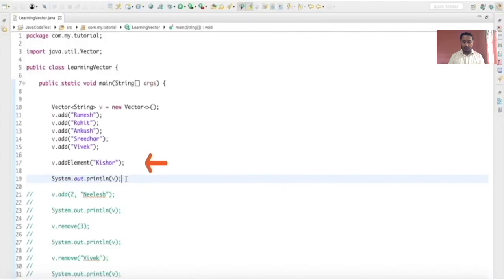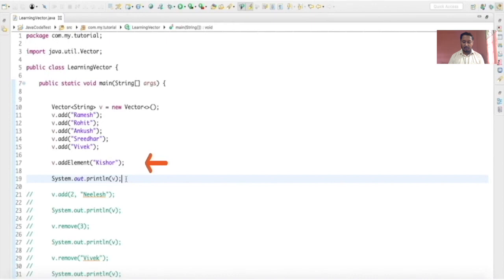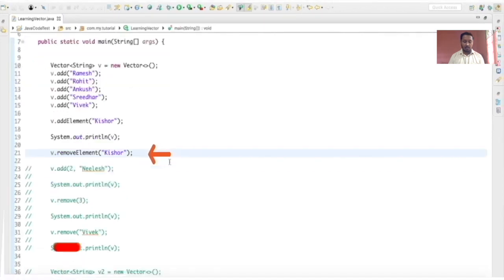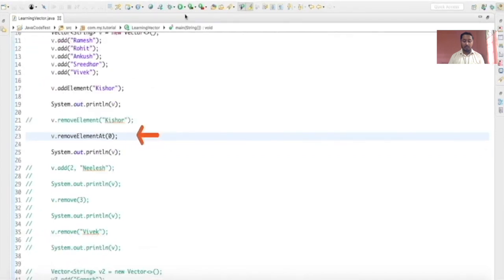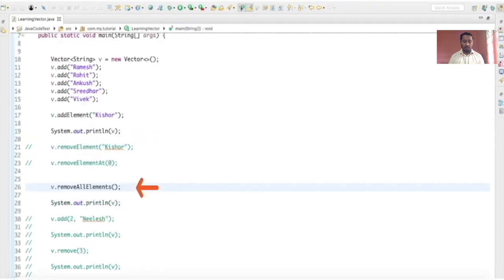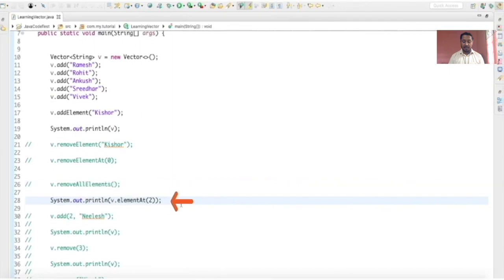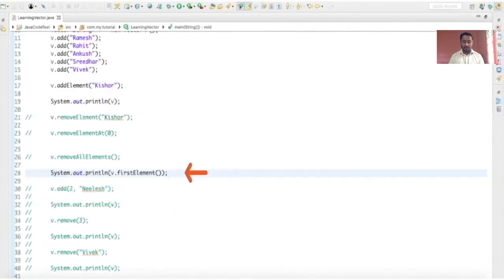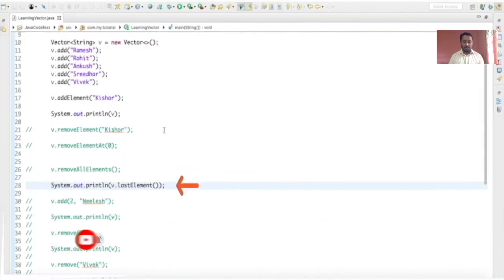Vector collection | Java vector class | Vector java vs ArrayList | Java Collection Framework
This video is part of the playlist "Java Collection Framework" .

Vector Class In Java ,
Introduction to Vector ,
Java Vector Class Explained ,
Java Tutorial For Beginners,
vector ,
vector java ,
vector java docs ,
vector java iterator ,
vector java vs arraylist ,
vector java sort ,
vector java add ,
vector java 11 ,
vector java initialize ,
vector java get ,
vector java loop ,
java vector ,
java vector class ,
java vector api ,
java vector declaration ,
java vector enumeration ,
java vector for loop ,
java vector traverse ,
java vector interview questions ,
java vector constructor ,
java vector get ,
java vector2 ,
vector collection ,
vector collection in java ,
vector collection in java example ,
what is vector  ,
what is vector in java ,
vector vs arraylist ,
vector vs arraylist performance ,
vector vs arraylist java ,
arraylist vs vector,
Vector vs ArrayList in Java